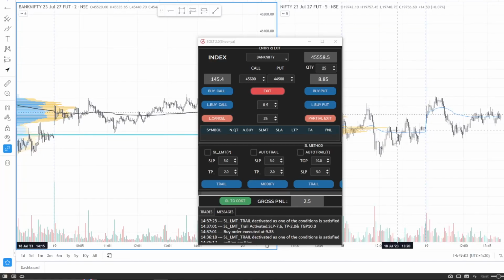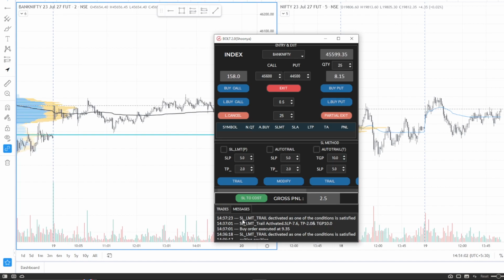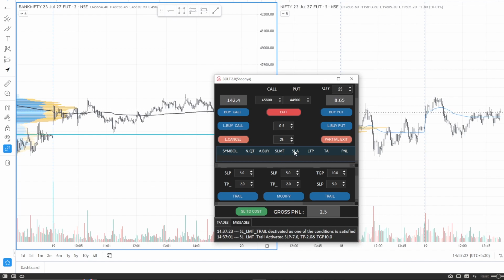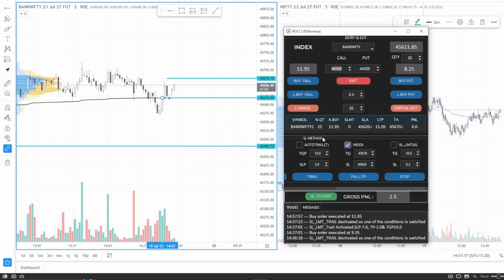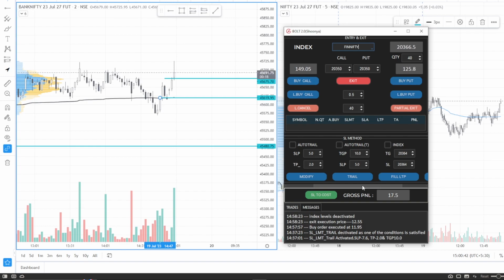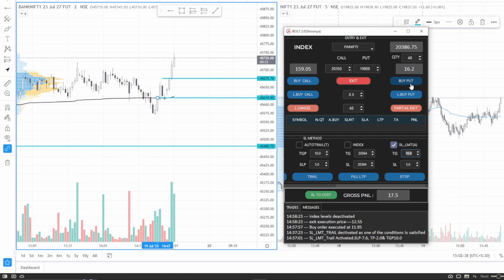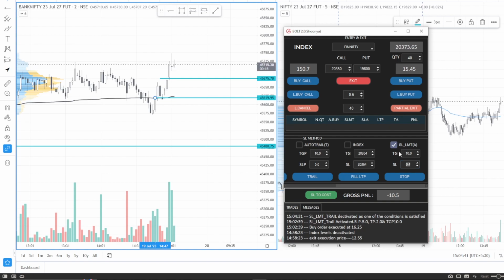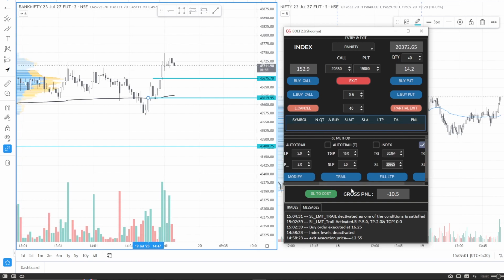BOLT 2.0 .Scalping App . updates/upgrades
join the telegram channel  and more